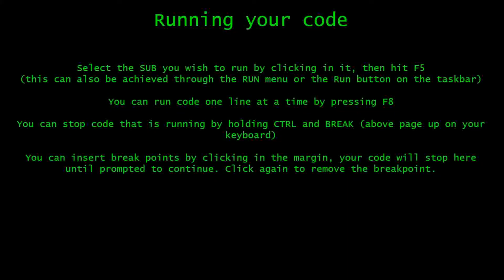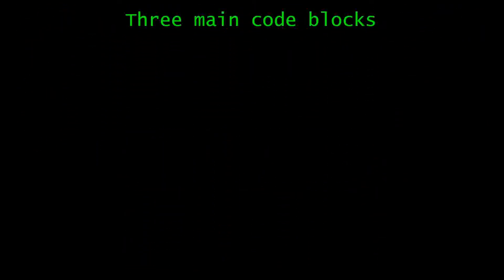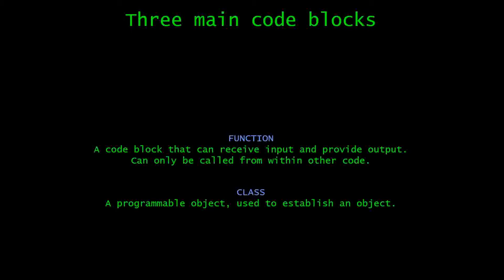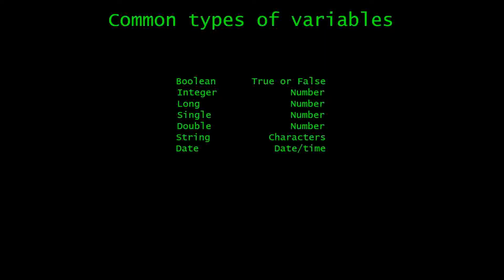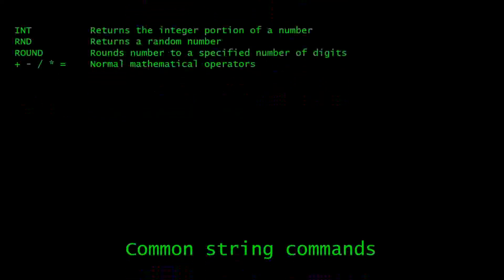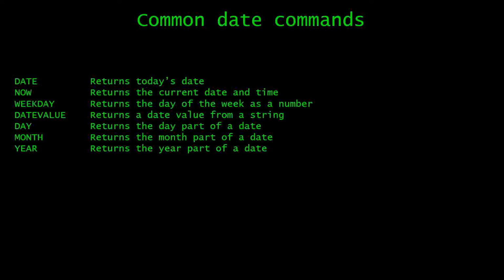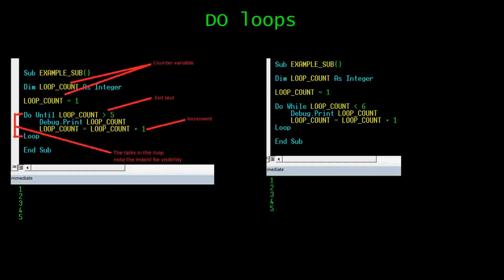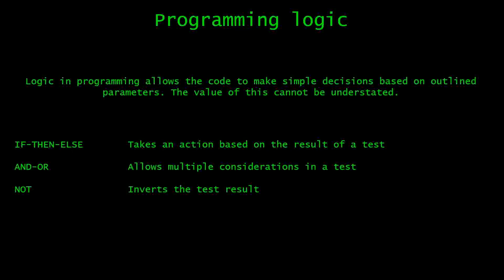Introduction to Programming in VBA - Module 1 Recap - 1.10